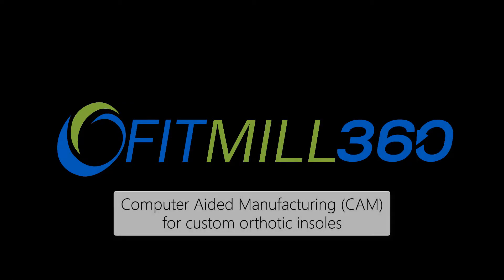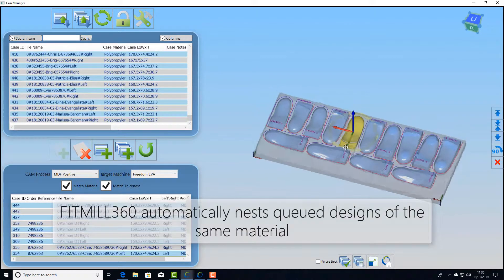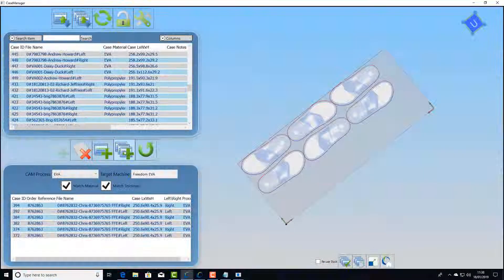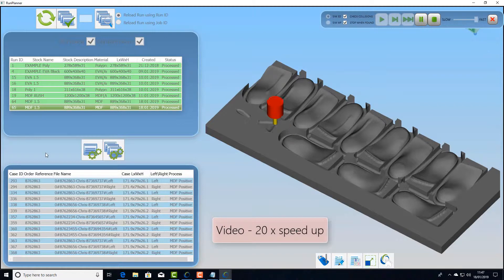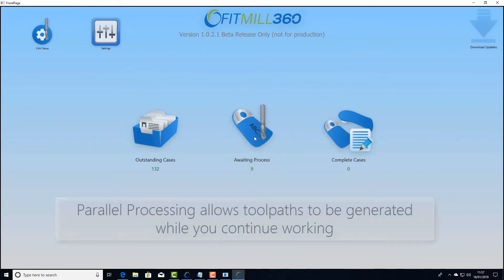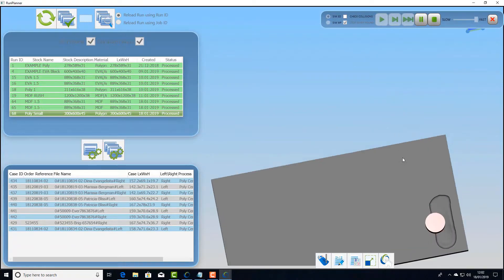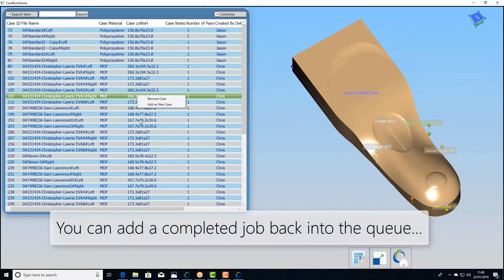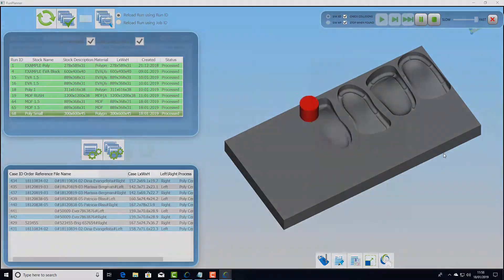Introducing FITMILL360 Custom Insole CAM - Carving Insoles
As well as 3D Printing we now offer a subtractive CAM solution for generating toolpaths to cut custom insoles. It will simplify the process of making full length or 3/4 length Polypropylene, EVA or PU insoles by direct milling or via positive molds.